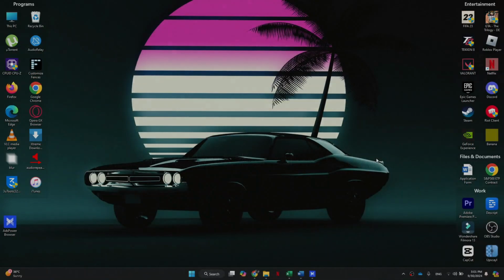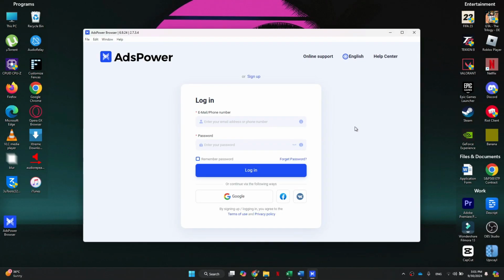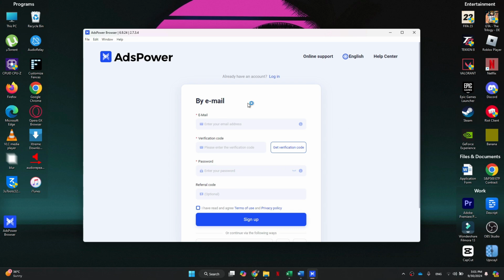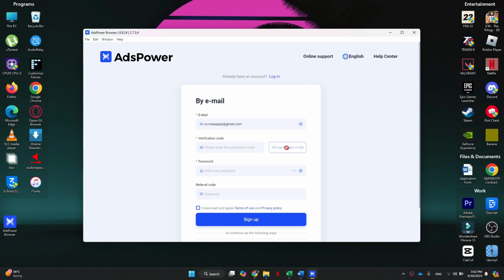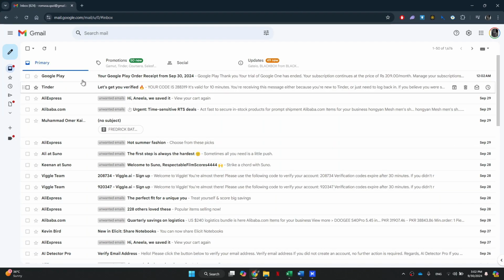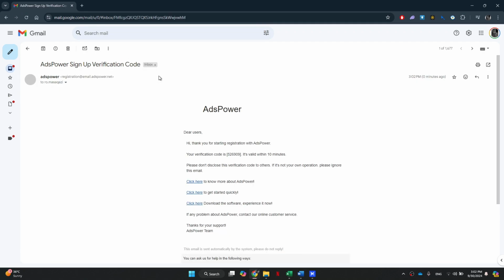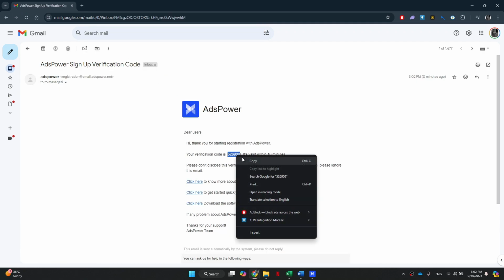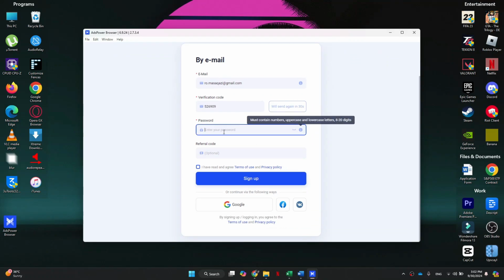AdsPower Account Creation | Quick Guide for Beginners (2024)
Learn how to create your AdsPower account easily in just a few minutes with this beginner-friendly guide! This step-by-step tutorial will help you set up your AdsPower account quickly and start managing multiple profiles with ease. Perfect for beginners looking to streamline their online activities.